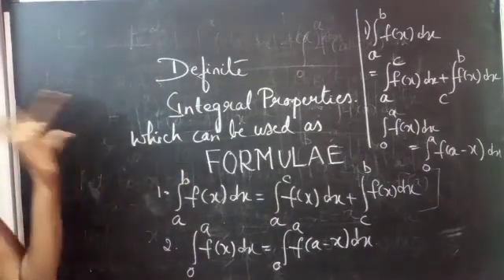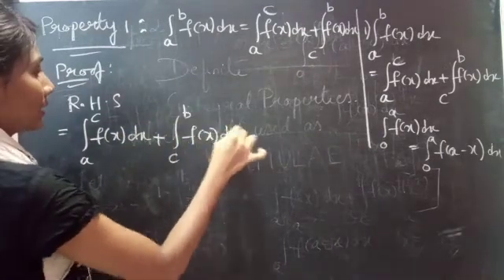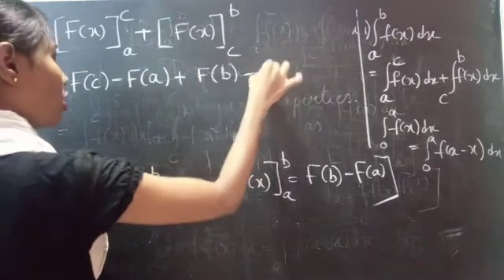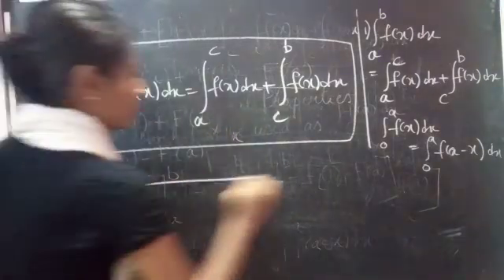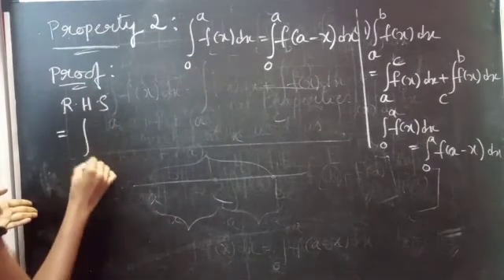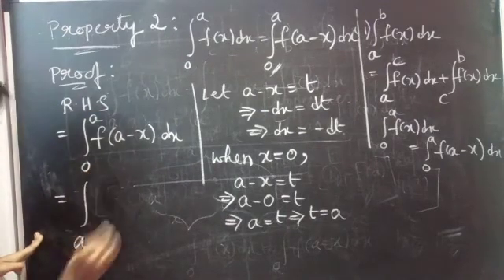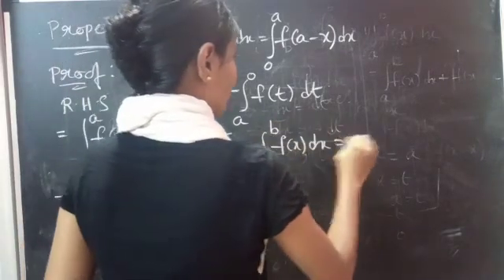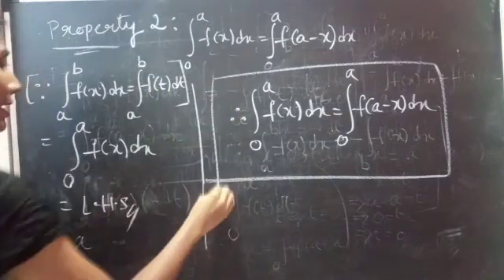Definite Integral Properties|part2|Math Lecture 35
In a real line a,b,c are considered as numbers not point. I went with the flow and named number c and read it as a point which is not. Sorry for the flaw😊